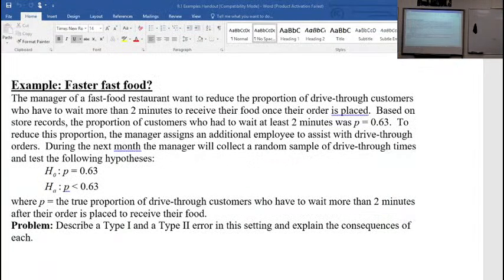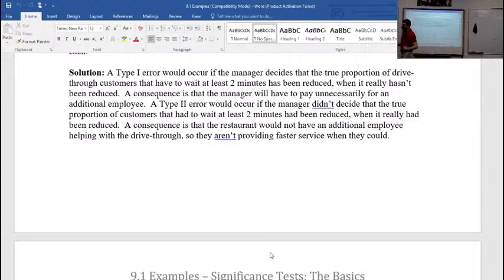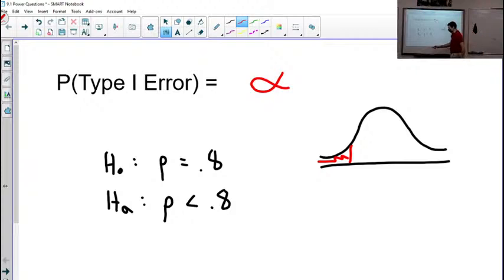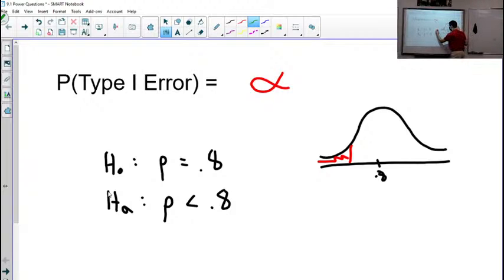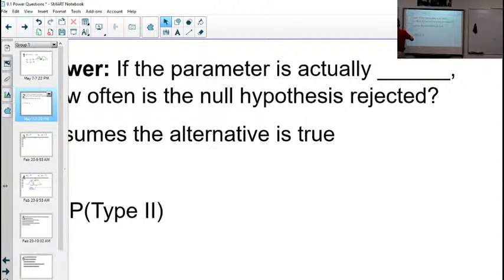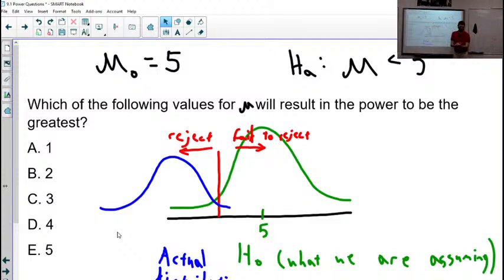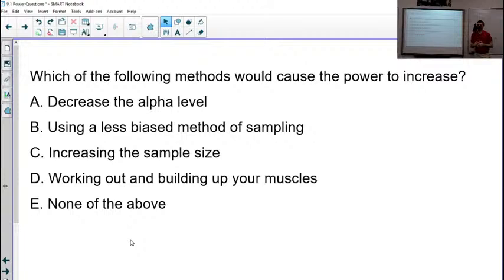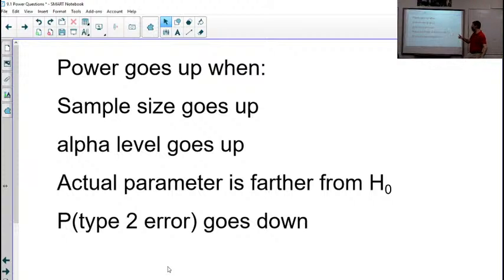Type I/II Error and Power